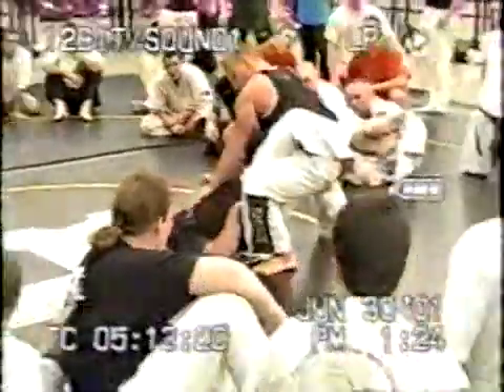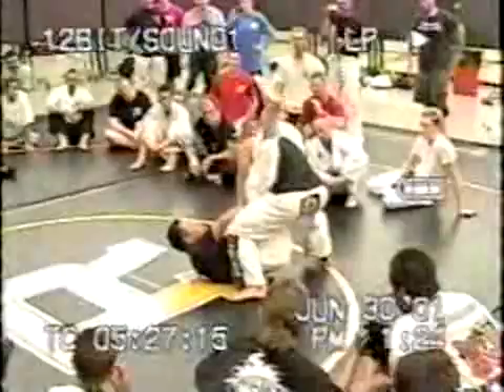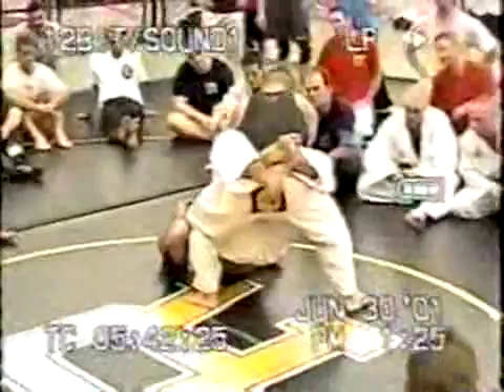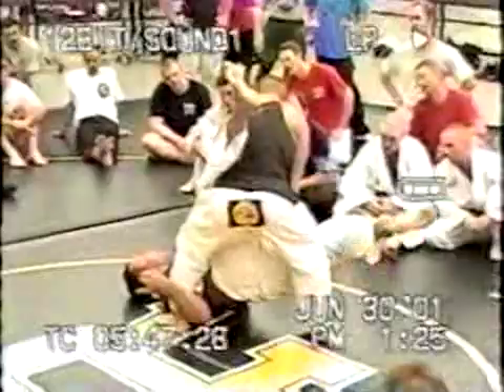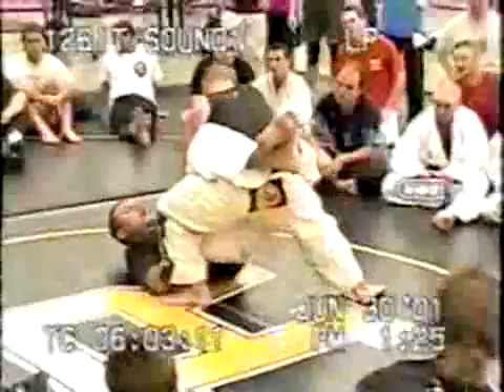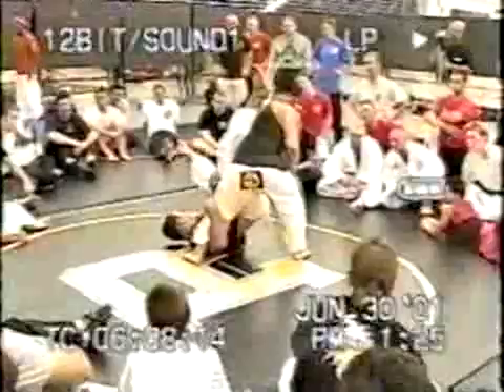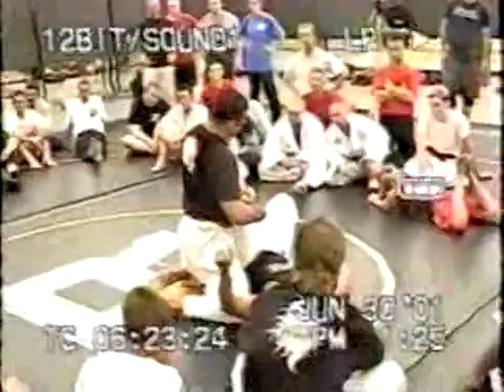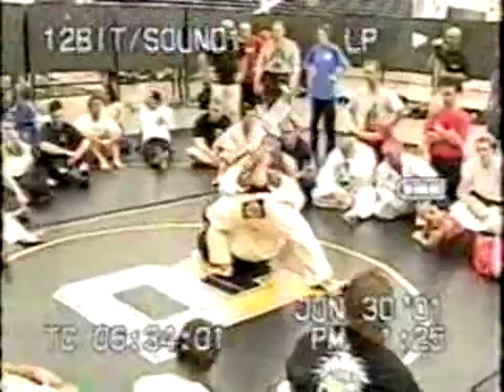Renzo Gracie 'star sweep' from closed guard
Renzo Gracie shows  the 'star sweep' from closed guard during a seminar.